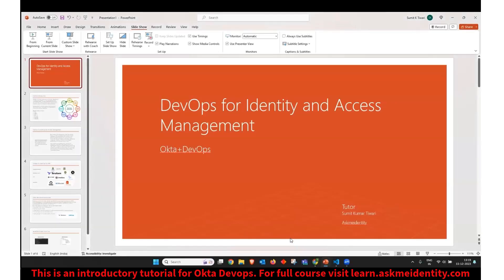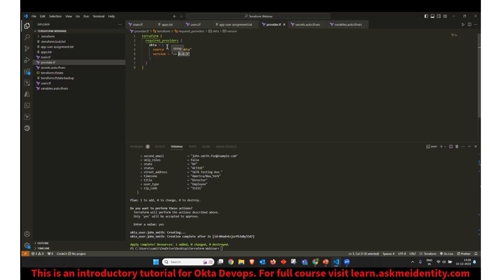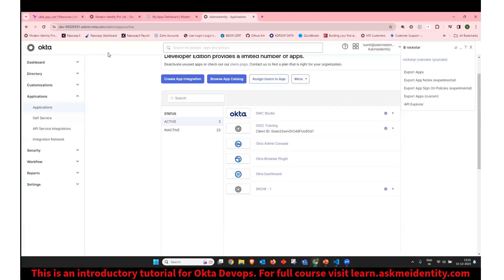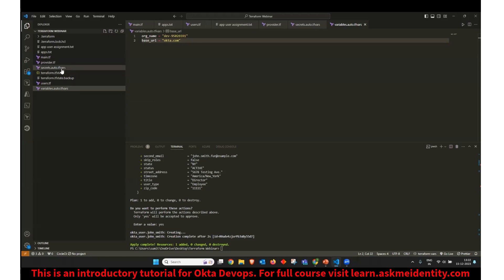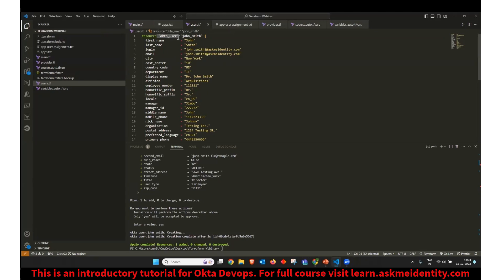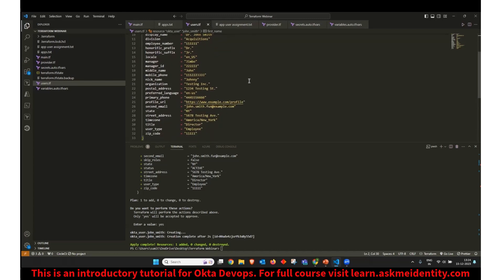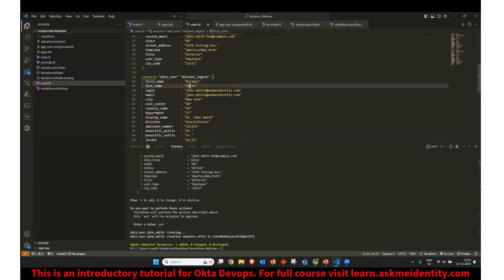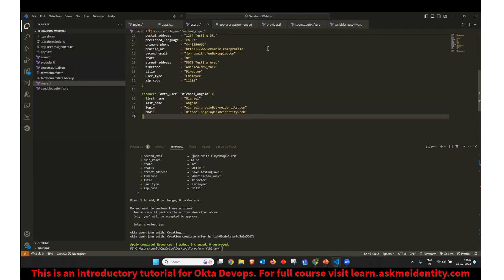Okta Devops - Terraform Okta Project Setup | User Management with Terraform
Terraform uses plugins called Providers to automate different types of services and applications. The Okta Provider is the plugin for Workforce Identity Cloud (WIC) that enables you to manage your Okta org with Terraform. The provider contains many components that provide the functionality to manage parts of your org, such as groups and applications. In Terraform, these components are identified as resources and data sources. You use resources to describe the desired state of objects in your org and data sources to read the state of objects in your org.

For example, you can include an okta_groups resource in your Terraform code to create and update a group. Similarly, you can include an okta_policy data source for Terraform to read the information for a policy.

Note: Okta recommends managing a type of object in your org using either Terraform or the Admin Console. Managing the same objects, such as groups or policies, with multiple methods can introduce synchronization issues and increases the risk of errors.

The Okta Provider interacts with your org by making API calls using the Okta Go SDK. Each resource and data source makes calls to different APIs to read and manage the objects in your org. Some resources and data sources make more than one API call when you run your Terraform code. See Minimize Terraform rate limit errors for tips on managing the number of API calls that Terraform makes.

For a closer look at how resources and data sources call the API, see the terraform-provider-okta (opens new window)GitHub repository.

Note: To use Terraform to automate your Customer Identity Cloud (CIC), use the Auth0 Provider.